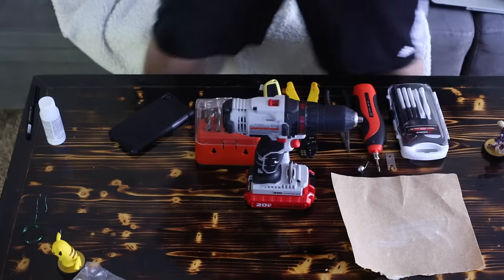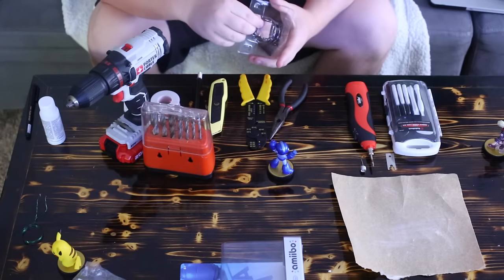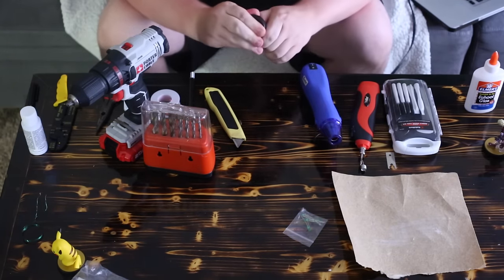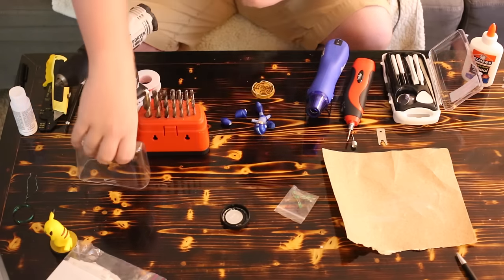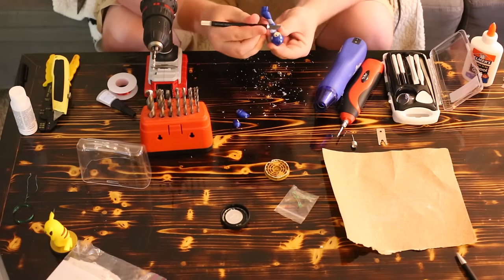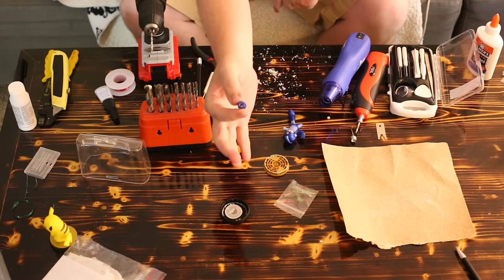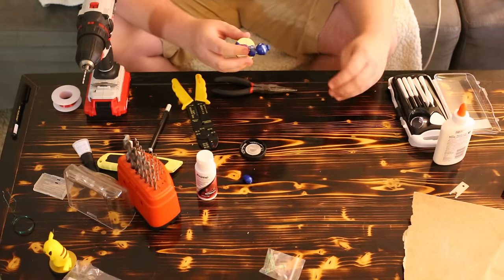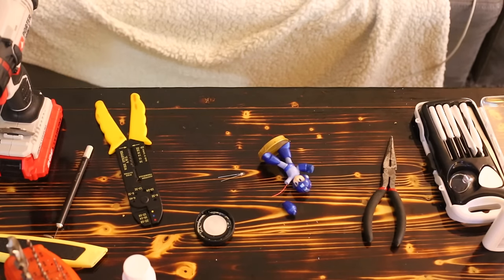How to Make an Amiiglow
In Depth instructions on how to make a Green LED Megaman Amiiglow.